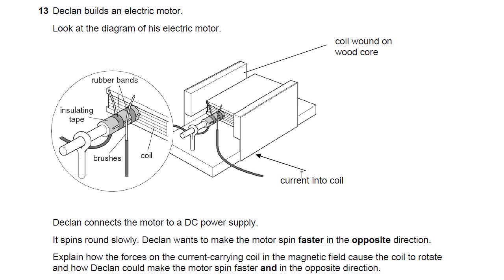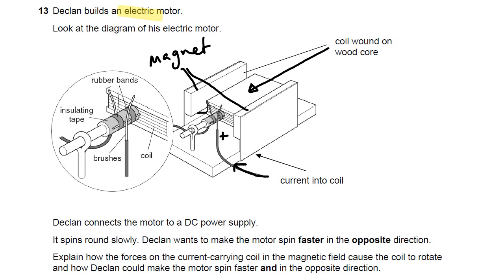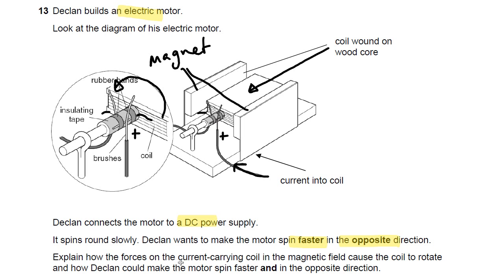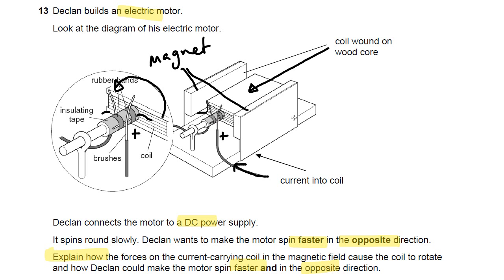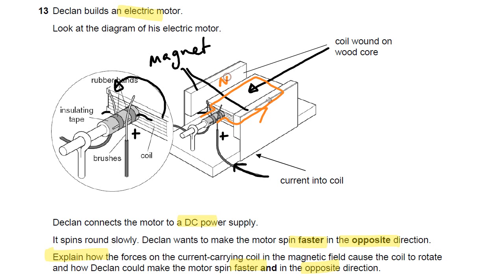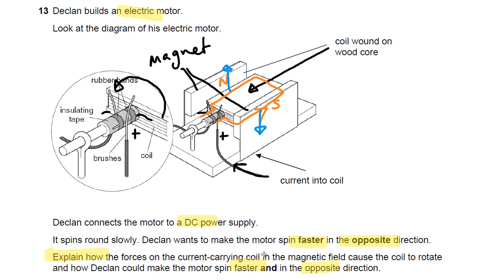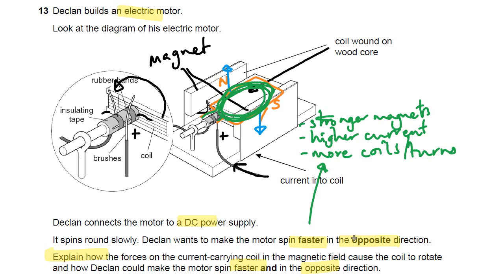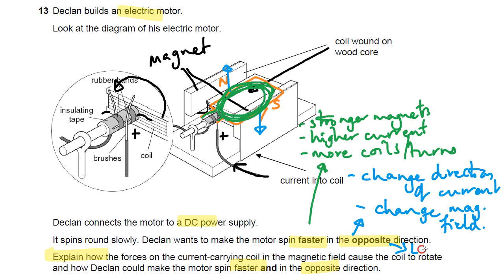DC Motors - OCR Gateway P6 Q13 - GCSE Physics Revision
A Question to explain how an electric motor works.  It's quite a complicated situation, but again, you need to just memorise an explanation for your exam.